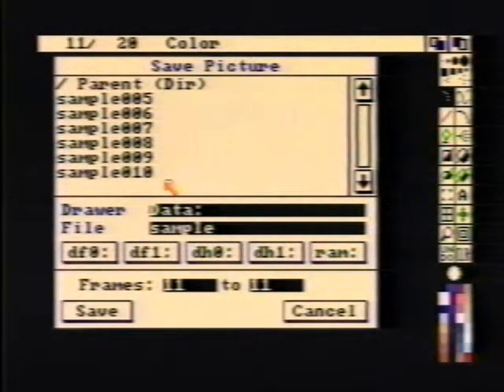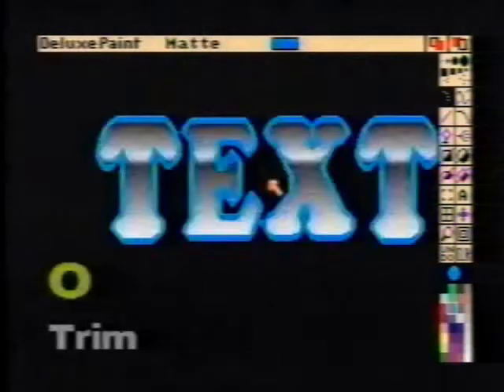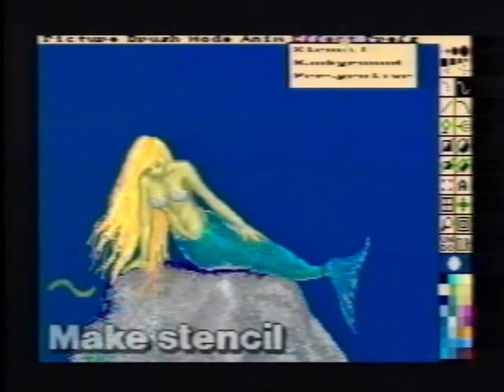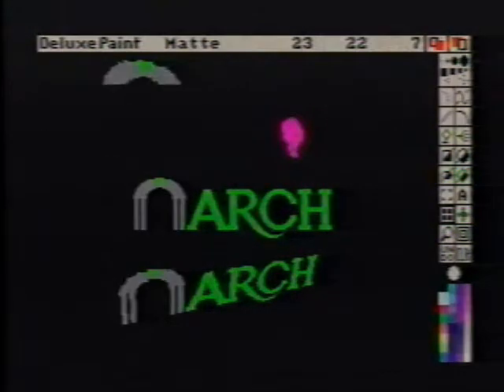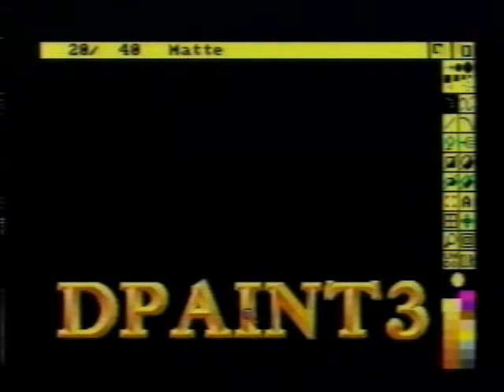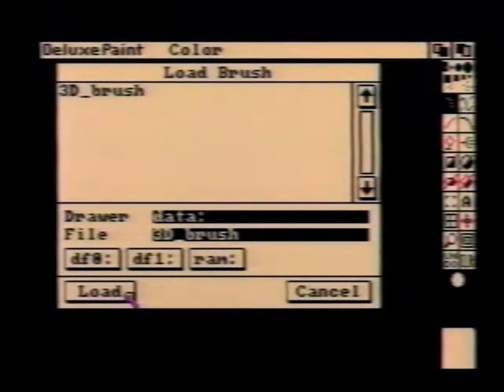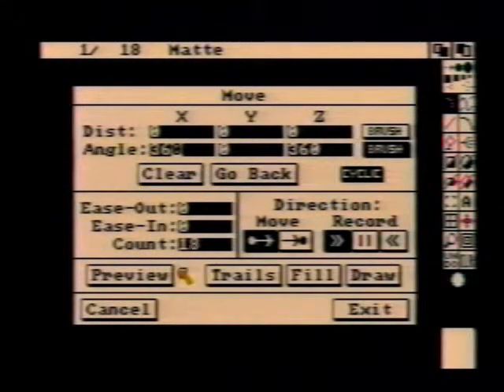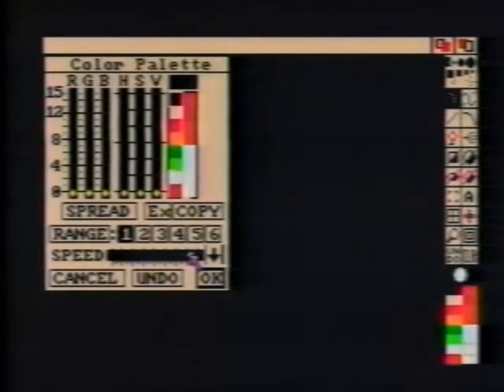Profesional Techniques for Deluxe Paint III [1989] (5 of 6)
(An old tutorial video for Deluxe Paint III from waaaay back in 1989; interesting above all for the clips of DPaint creator Dan Silva)

"Professional Techniques for Deluxe Paint III
(from Prism Computer Products, 1989)

With this one hour of tutorials, tips and techniques, the new user, as well as the seasones professional, is easily shown how to best utilize Deluxe Paint III's tools to achieve spectacular effects with professional results. You will be guided step by step through DPaint's features including:
-Cel Animation
-Texture Creation
-3-D Prespective
-Combining Effects--New Tools
-The "Move" Menu
-Shortcuts
-"Text Manipulations
-And More!
Jeff Bruette has created Amiga graphics for "Max Headroom", "Amazing Stories", "Secrets & Mysteries", "Coca Cola", and "Oingo Boingo". Jeff has developed and produced this video to demonstrate a variety of tips and techniques that he finds useful in creating professional graphics and animations at Prism Computer Graphics

Dan Silva developed Deluxe Paint for Electronic Arts in 1985. Now, two versions later, with the desire for more powerful tools and computer animation, he now brings us Deluxe Paint III. In this video, Dan reveals his own insight and comments on getting the most from Deluxe Paint III."

Thanks.